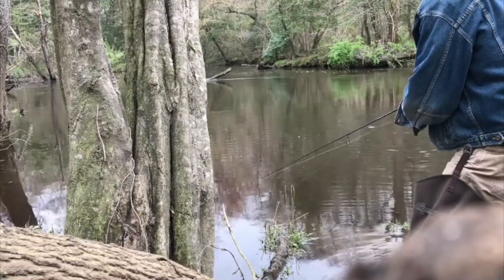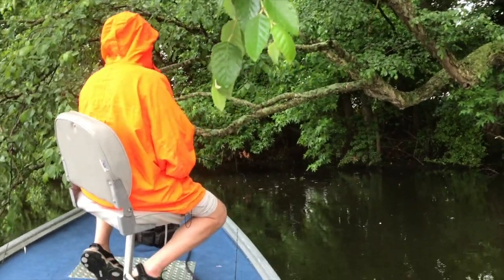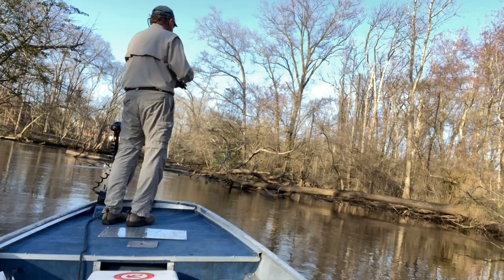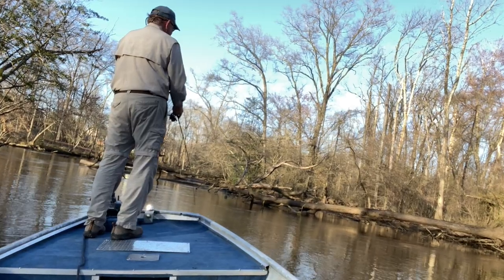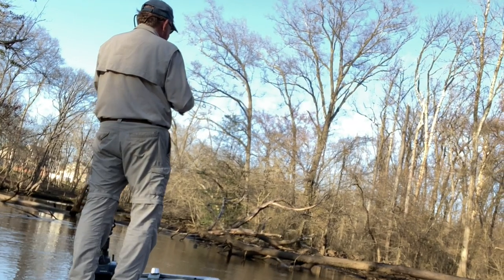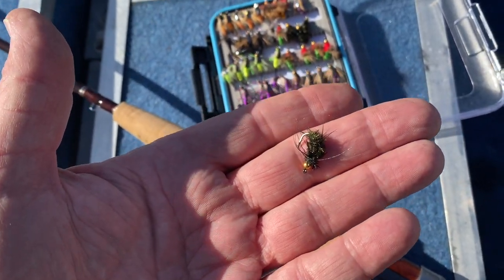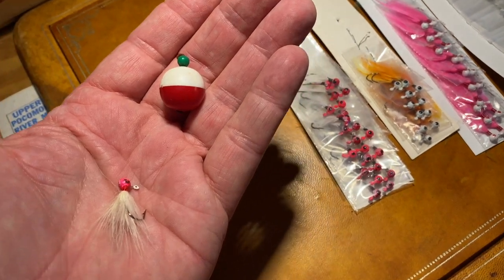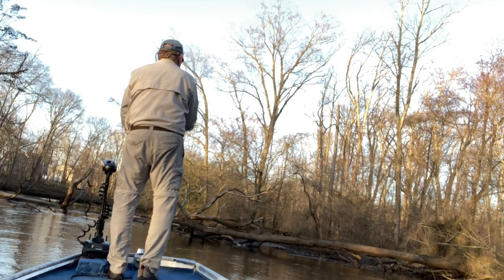Three Tips for Catching White Perch in the Spring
The springtime white perch run is wide-open in the Chesapeake tributaries. Whether you fish from the bank or a boat, here are my best three suggestions to guarantee a successful day of fishing. Number 3 is my secret weapon!